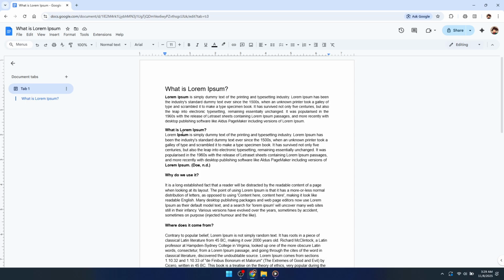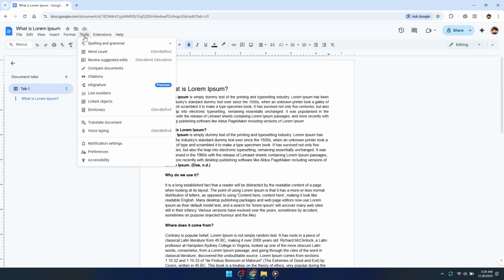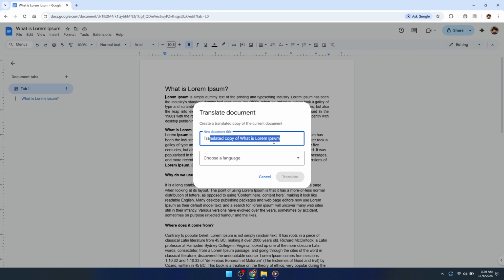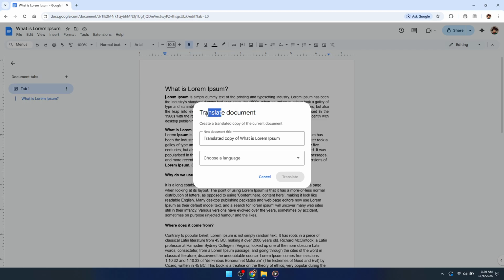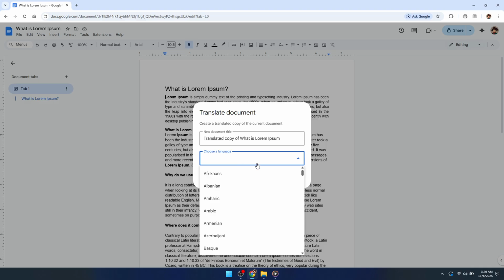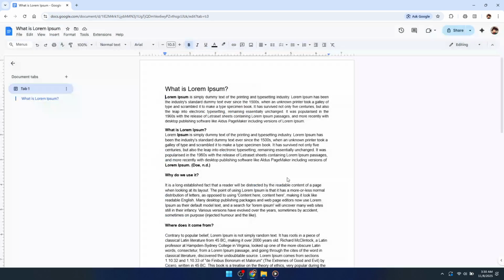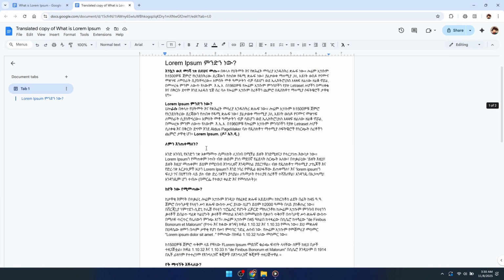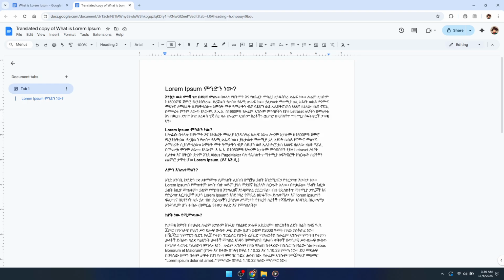How To Translate Google Docs Documents [2025 Guide]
In today's video we cover: google docs translate, translate documents, how to translate, google docs tutorial, document translation, translate text online, language translation, google docs tips, translate files, editing google docs, language tools, online translation, google drive help, document editing tips, translate with google, multilingual documents, google docs features, translation guide, document management

-Google Drive
-Google Meets
-Google Sheets
-Google Chrome
-Google Forms
-Google Gmail